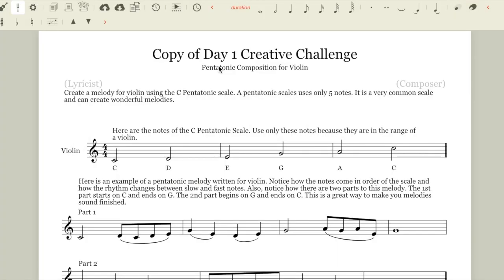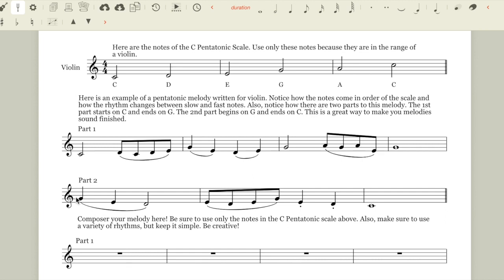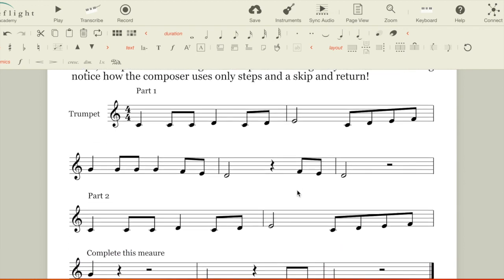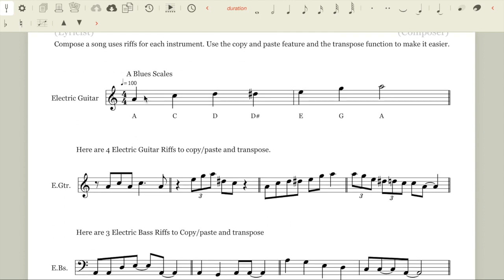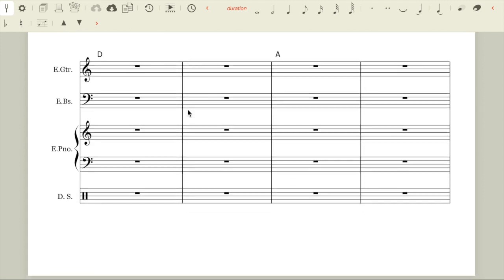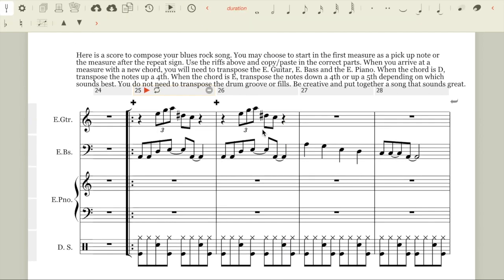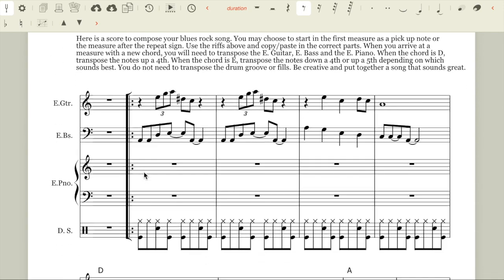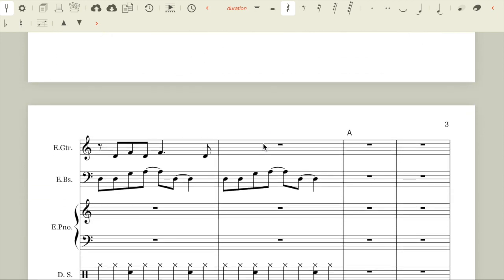Composition Three Week 1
(Composition Three was originally developed for a two-week summer camp. The videos may refer to Composition Camp, but the material for the 10-week class is the same)

See what a day of Composition Camp is actually like. Composition Camp Day 1. Creativity Challenge, The Hunters, and Blues Rock Song.